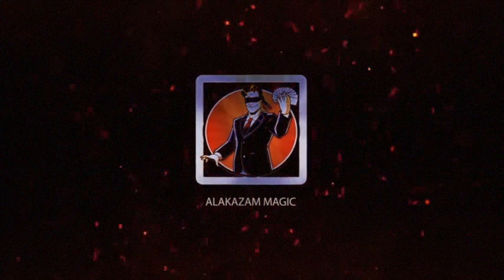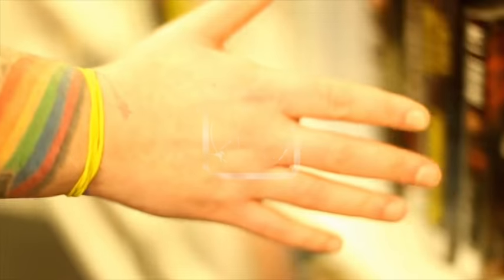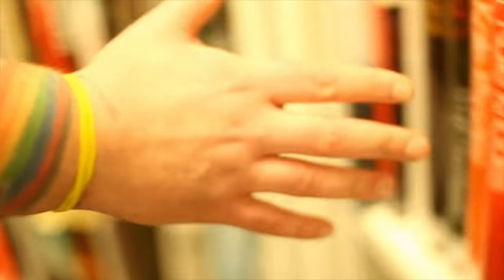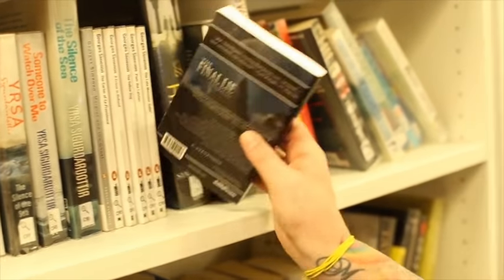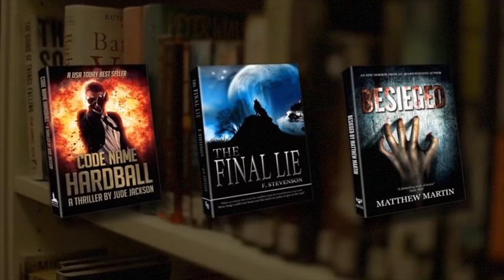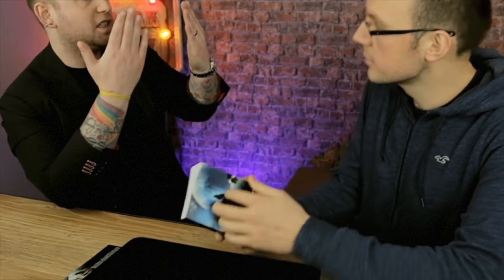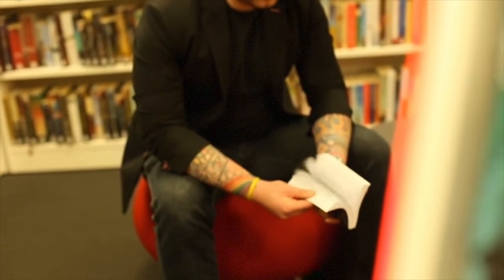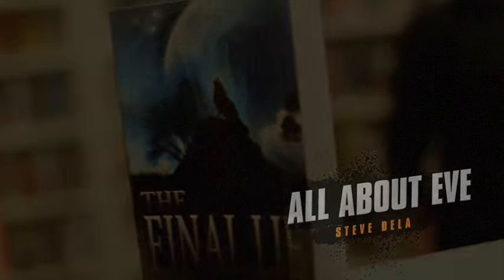All About Eve by Steve Dela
World Magic Shop DO NOT SELL Every product listed anymore. for the items we sell. Quality not Quantity :-) This All About Eve (2nd Edition) has been professionally produced by Haresign Press and now comes in a choice of three awesome cover designs. It also includes a full tutorial DVD.

Steve Dela offers you a brand new take on the portable "hands off" book test.

This is a serious bit of kit for the professional working mentalist.

A truly "must have" item to add to your show or even keep on you at all times for seemingly impromptu and direct mind reading.

Your spectator takes hold of a small, "pocket-sized" novel and is instructed to open up to absolutely any page. They scan the page with their eyes and simply choose a word from the hundreds facing them.

Now, without any questions asked, letter by letter you start to divulge parts of the word they are thinking of. After they confirm the 4th letter in a row, you proceed to reveal the entire word!

*As a bonus, a custom design Crib is also supplied so you can now perform this amazing effect straight out of the box with absolutely NO MEMORY WORK!

It just doesn't get any better than this.

*No stooges.

*Pocket-sized book.

*Any page selected.

*Minimal or no memory work.

*Authentic-looking book designs.

*Many words to choose from.

*Perfect for stage or close up.

*Nothing to know before you start the reveal.

*You never touch the book during the routine.

*No "significant words" (other than, and, then, but, etc.) repeat across any two-page spread!